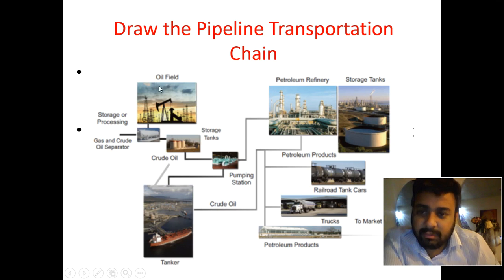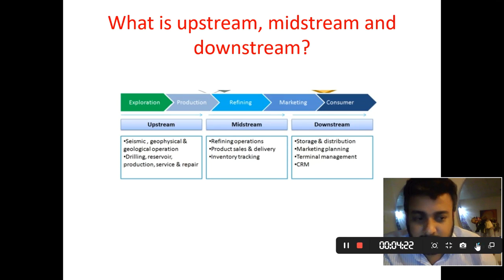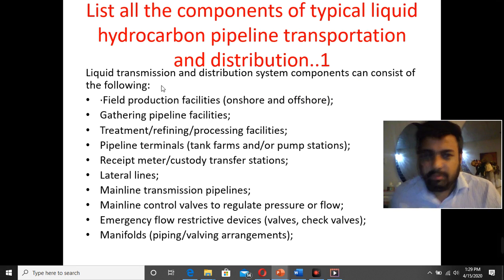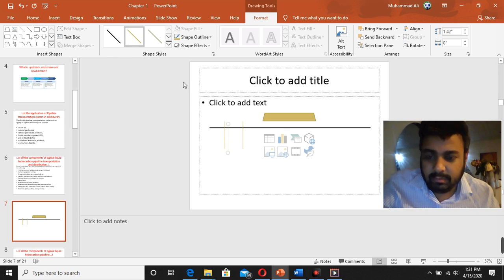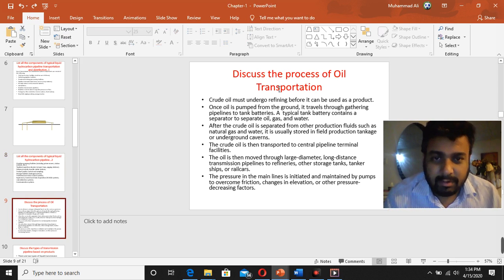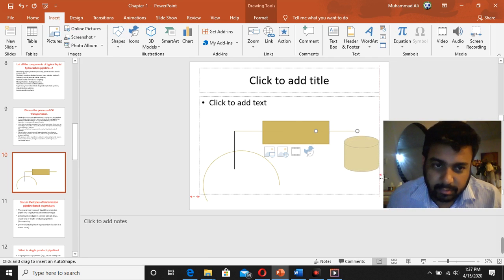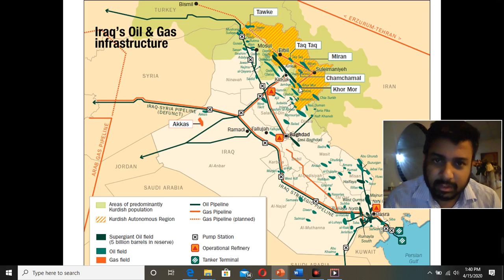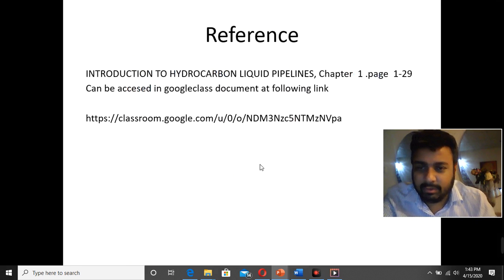Petroleum Transport and Storage Engineering